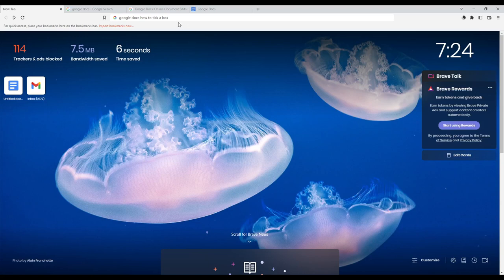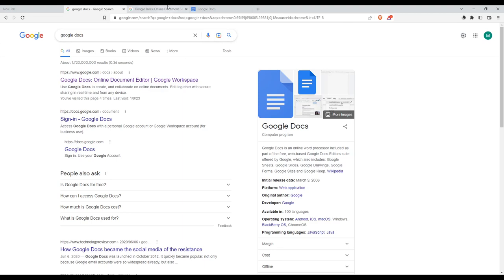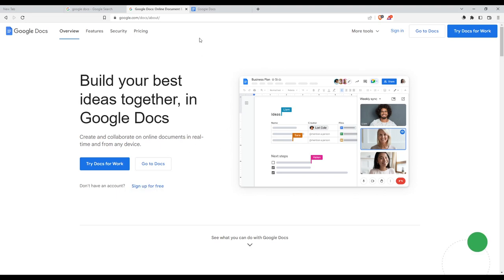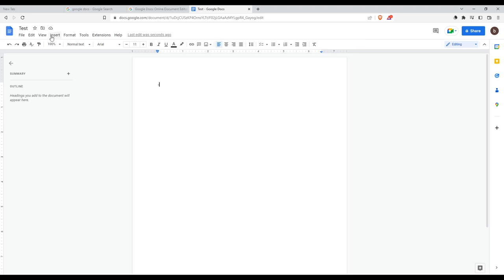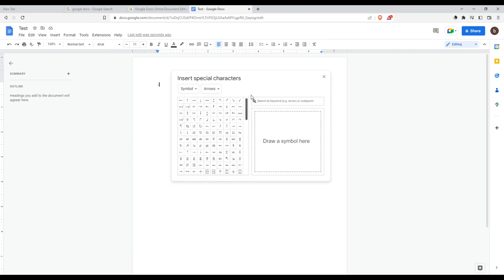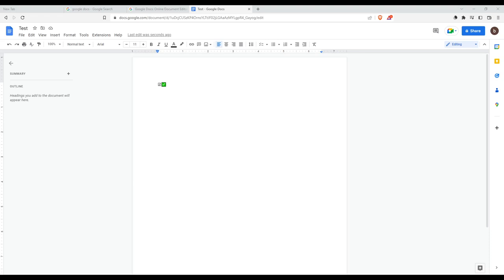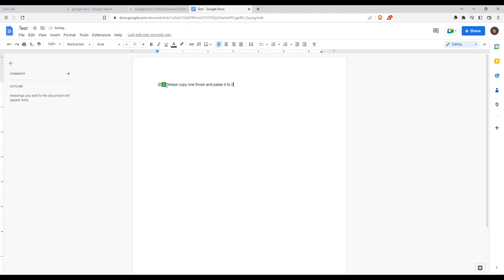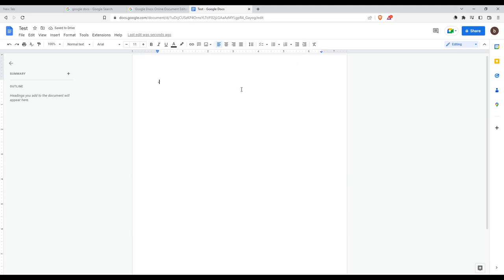How To Tick A Box Google Docs Tutorial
Today we talk about google docs checkbox,google docs checkbox symbol,how to add checkboxes in google docs,tick a box in google docs